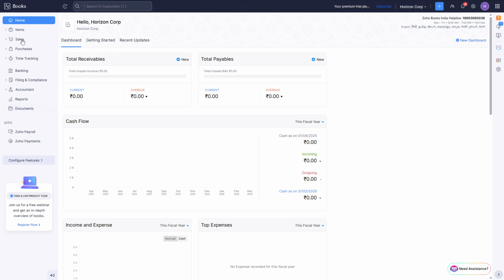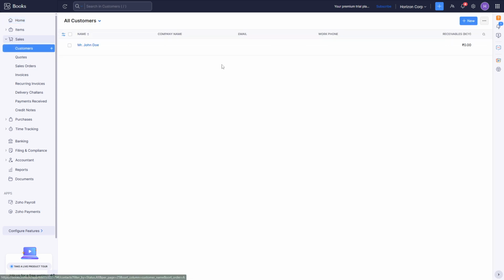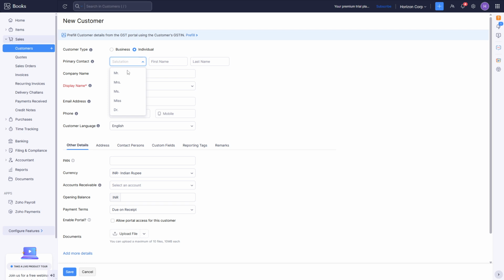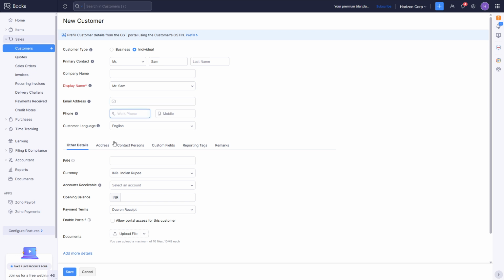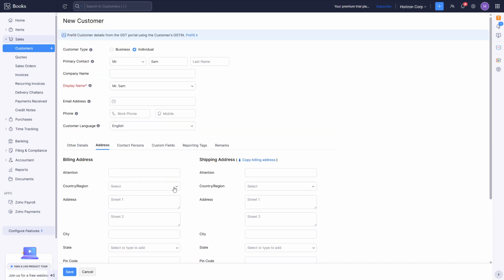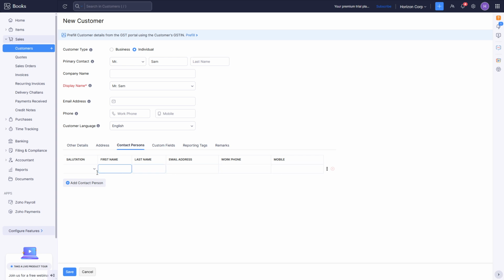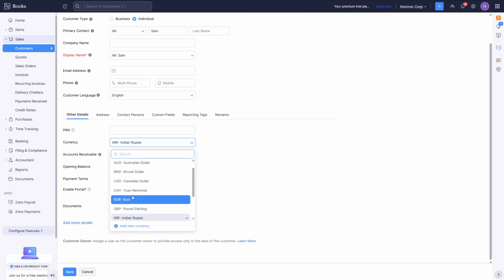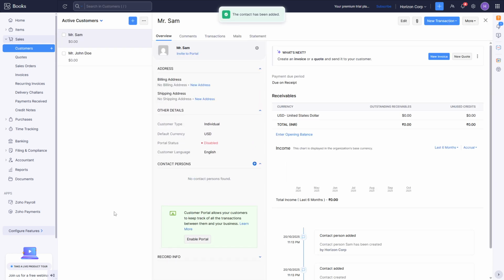How to Add an Individual & Business Customer in Zoho Books (Step By Step)